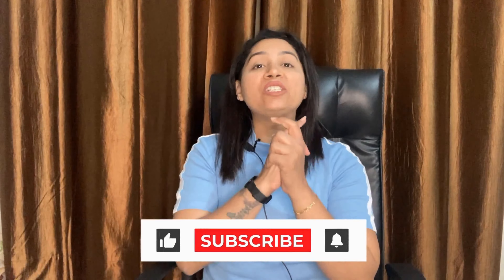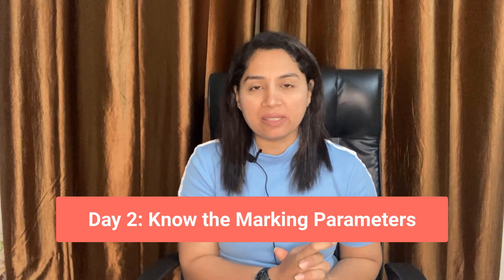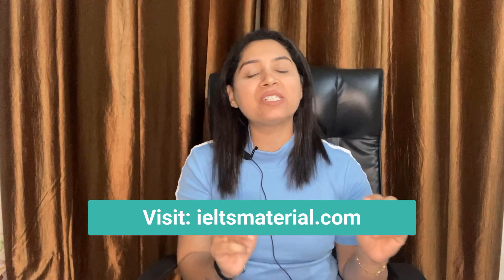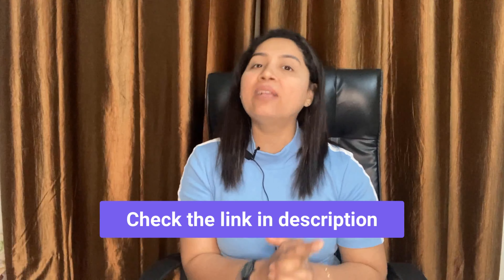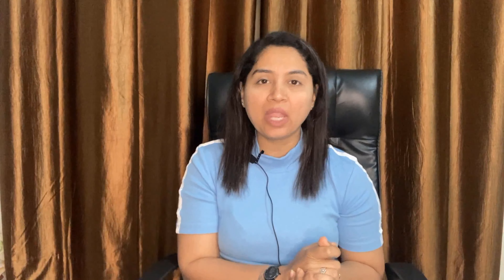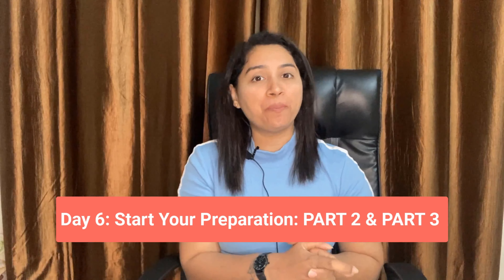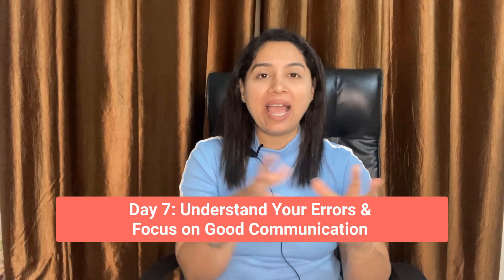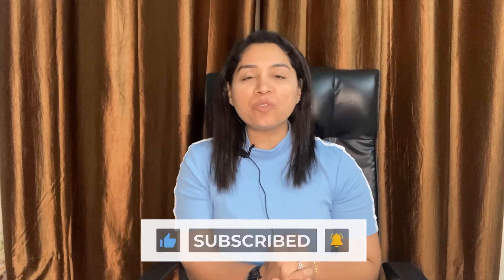How to Improve IELTS Speaking 2024 in 7 days (BAND 7.5 in 7 Days)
Only 7 days left for Your IELTS Speaking 2024 Examination & want to score BAND 7.5 & above then steal this study plan  & GET BAND 7.5 in just 7 Days of IELTS 2024 Preparation.

Timestamp:
0:00 Introduction
0:20 Like Share & Subscribe
0:45 IELTS Speaking Day 1
1:20 IELTS Speaking Day 2
1:50 IELTS Speaking Day 3
2:32 IELTS Speaking Day 4
3:18 IELTS Speaking Day 5
4:41 IELTS Speaking Day 6
5:47 IELTS Speaking Day 7
6:25 Final Thoughts